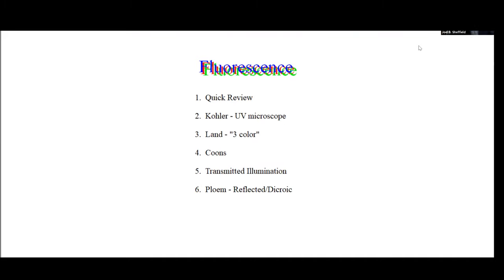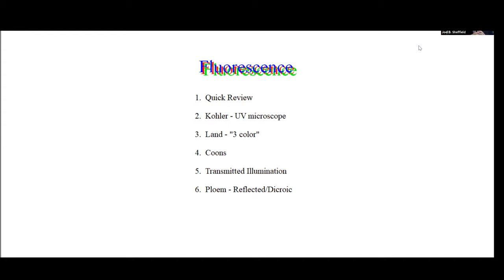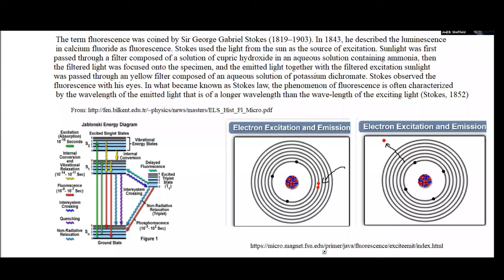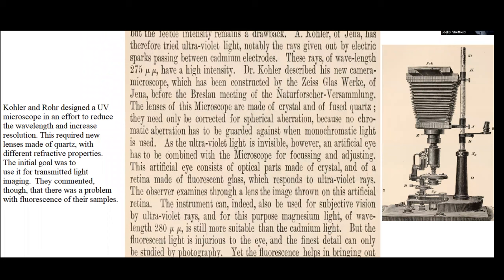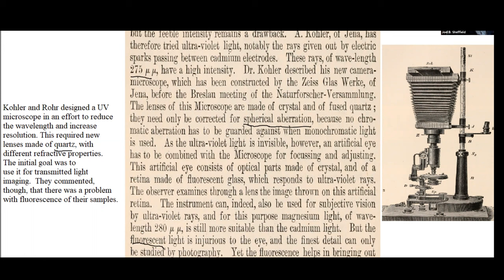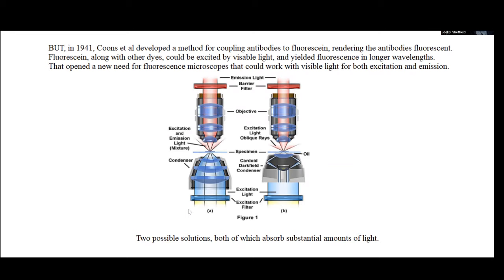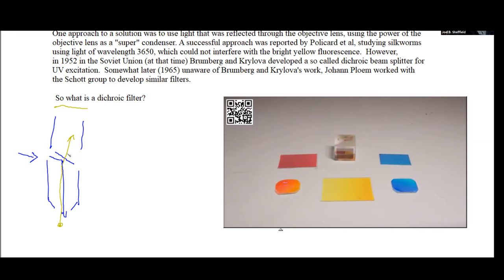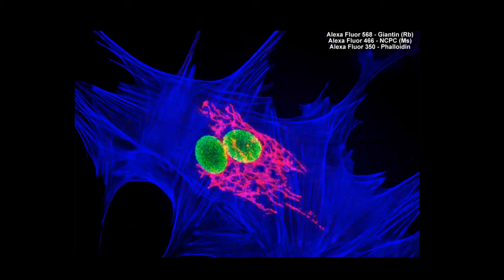20 - Fluorescence Microscopy Part 1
Some brief theory about fluorescence and a review of its application to microscopy.  Includes the contributions of Stokes, Kohler, Land, Coons, Ploem and some dramatic examples from Mike Davidson.

A few references:
Kohler, A., and Rohr, M. V. J. Roy. Microscop. Soc., 1905, 25, 513.
E. H. Land, et al. Science.109.2833.371